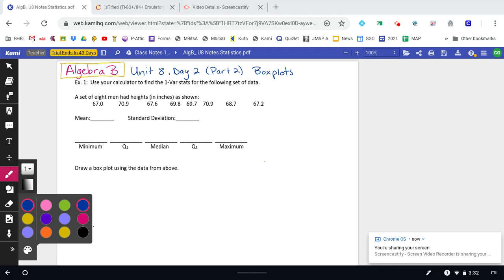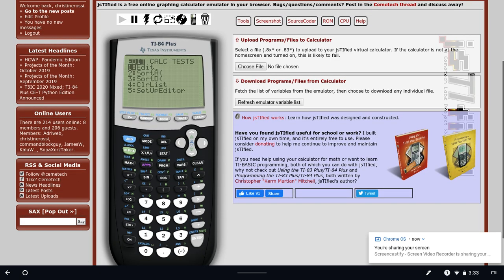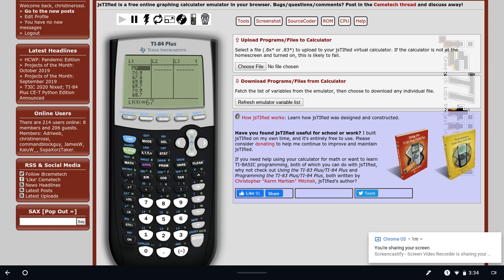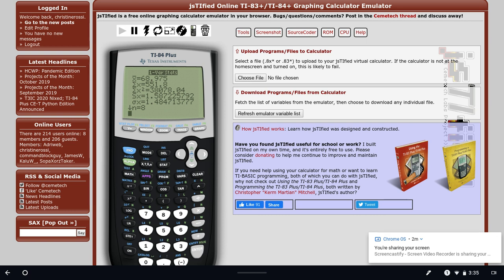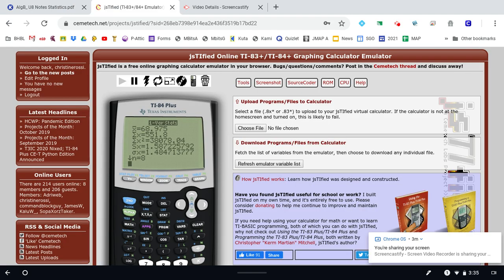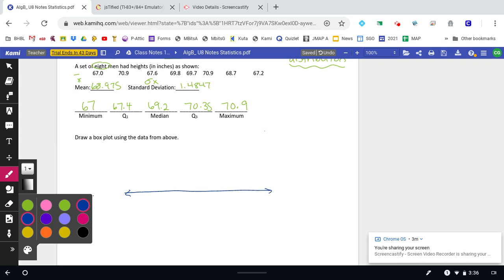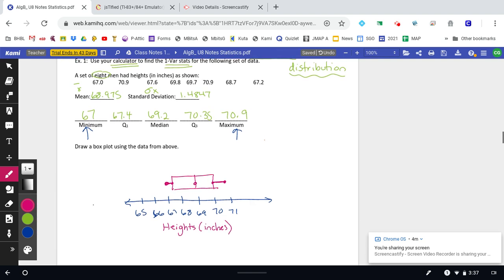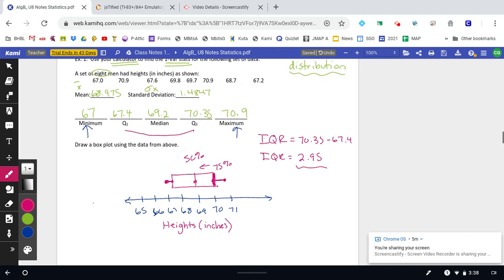AlgB_U8 Day 2 Boxplot (Part 2)